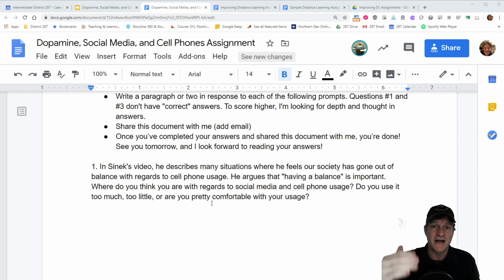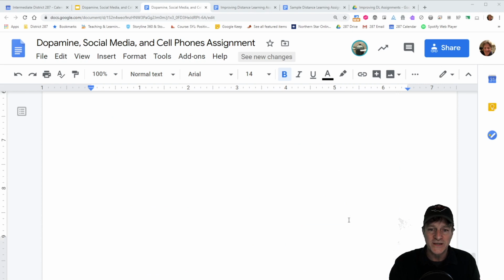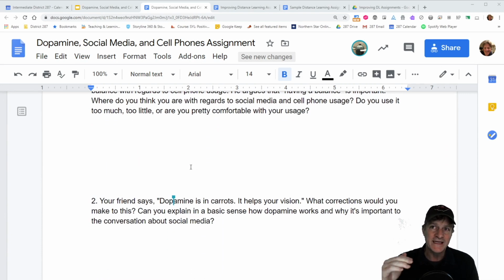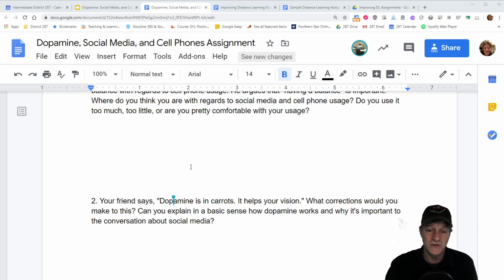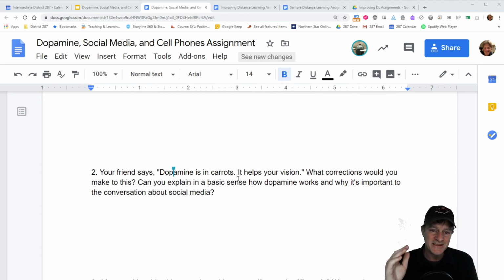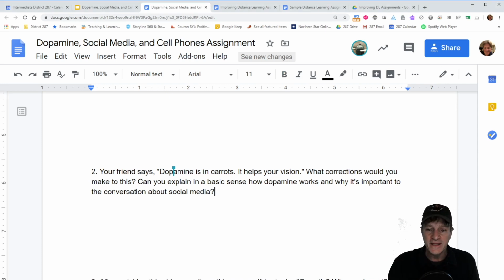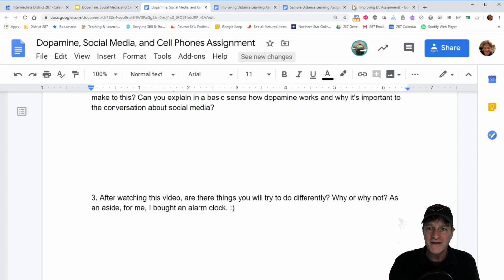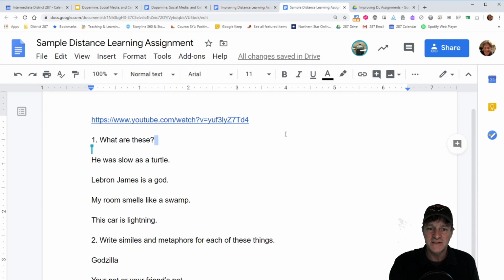Improving Distance Learning Lessons | Step 7 | Better Questions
In this session, let's improve the writing assignment questions.

You'll need three documents for this portion of the series:
1. Improving Distance Learning Assignments (for reference)
2. Written Assignment (for reference)
3. Sample Distance Learning Assignment (make a copy when prompted)

Anyone is welcome to use and repurpose these totally free for non-commercial purposes.

Produced by Mike Smart, Intermediate District 287, Plymouth, Minnesota, USA